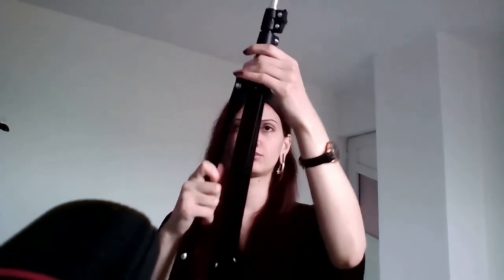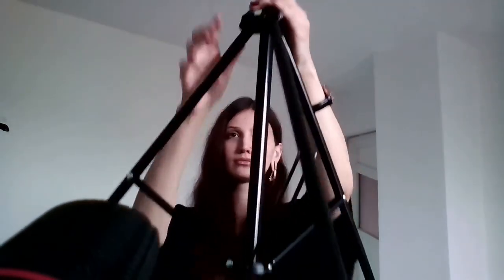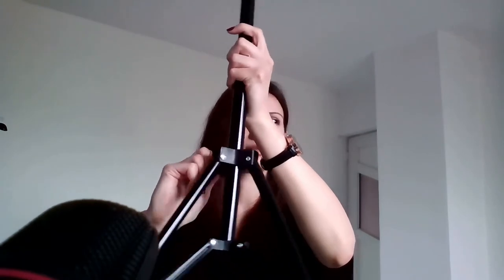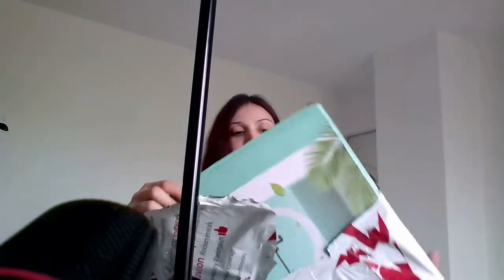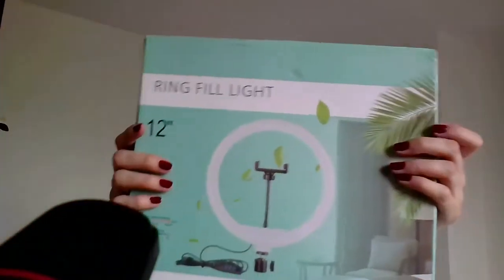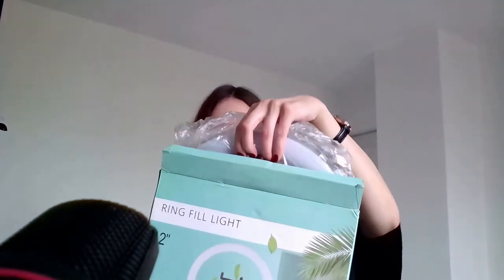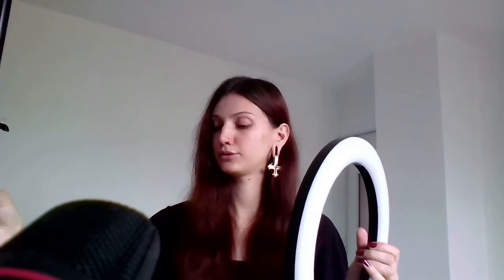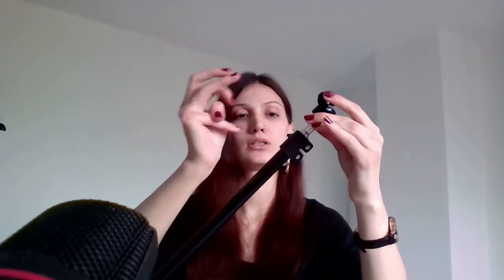12 Inch Ring Light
Unboxing a Great Ring Light ! easy and quick installing ! affordable for youtube videos review